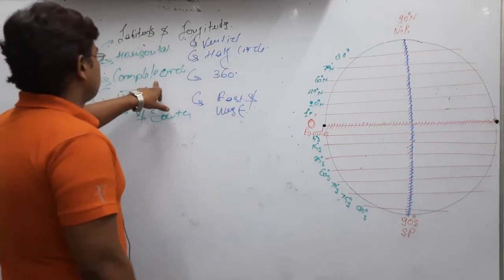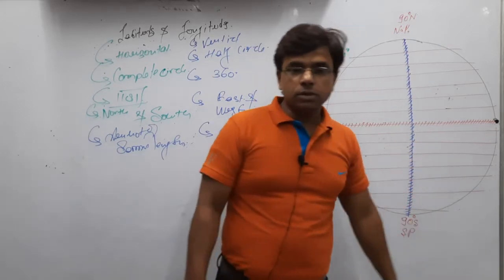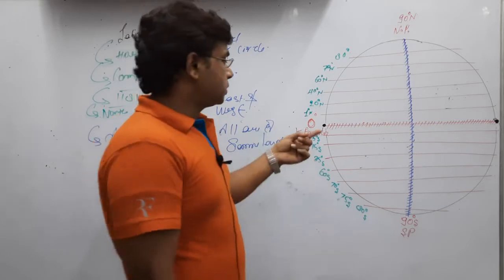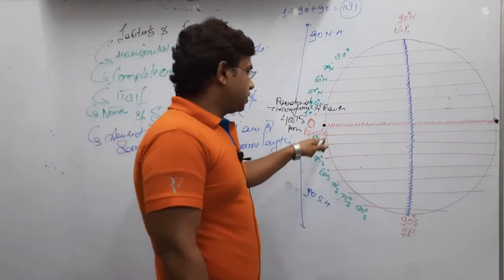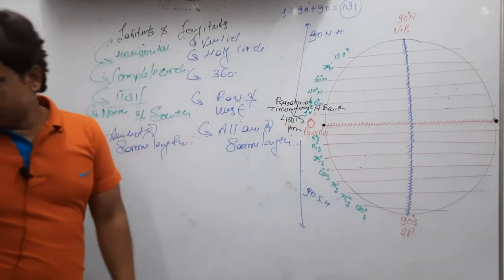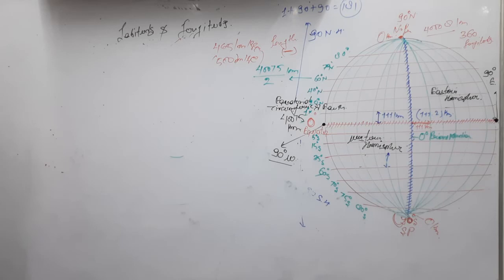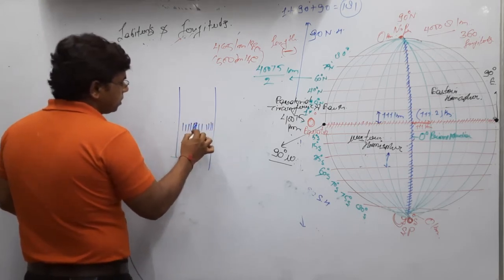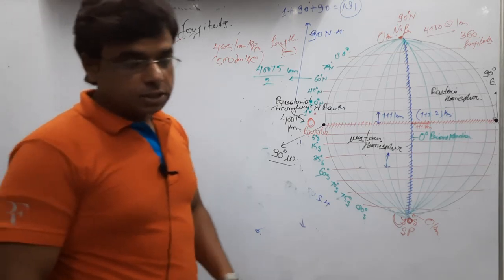LATITUDES & LONGITUDES. AXIS. EQUATOR. HEMISPHERE.